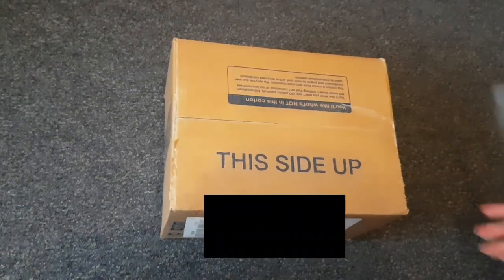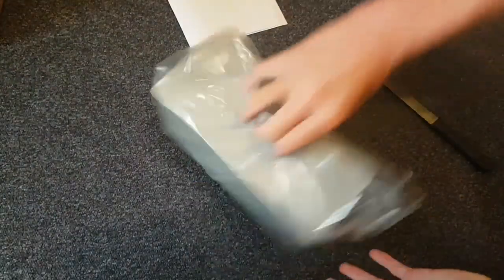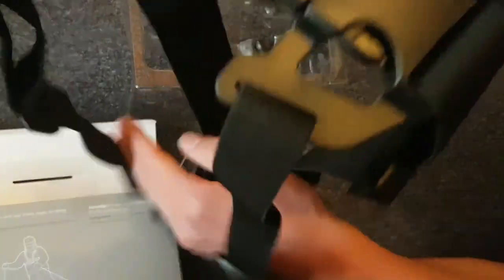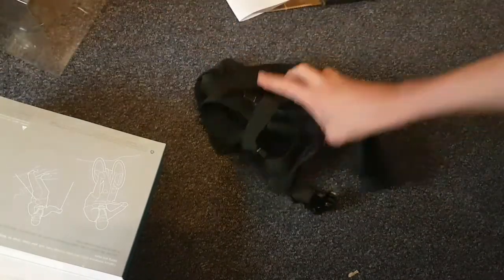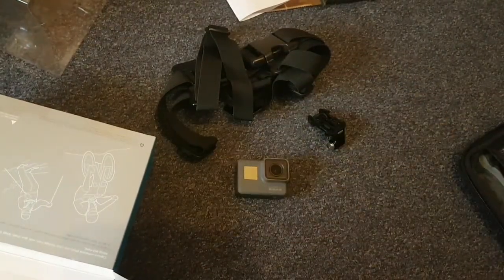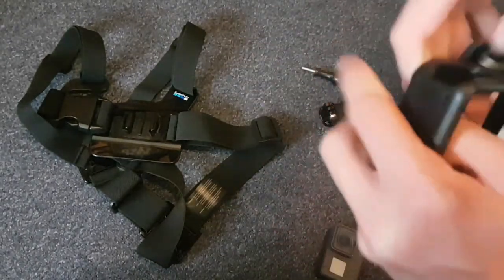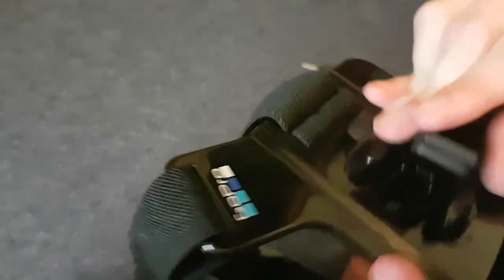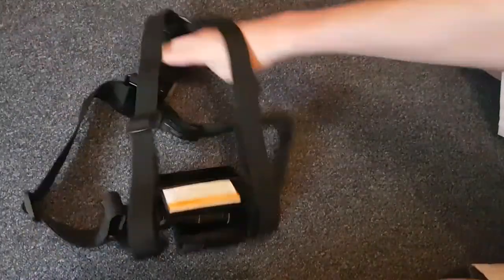Go Pro Chest Mount "Chesty" - Unboxing - Setup - Test Video.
Today we are unboxing the Chest Mount."Chesty" of the go Pro hero.